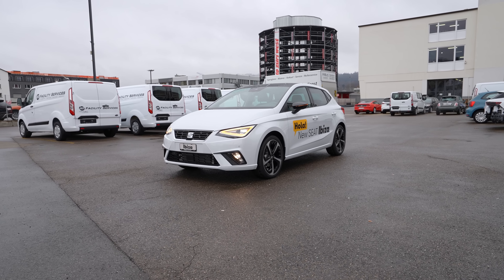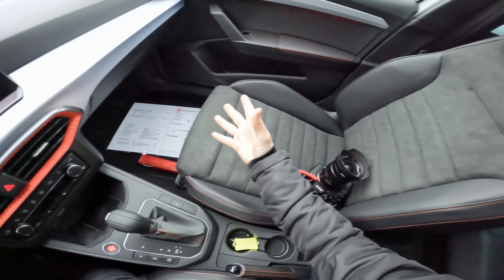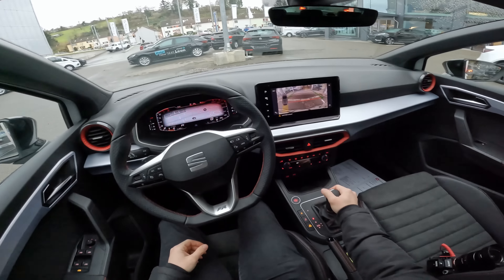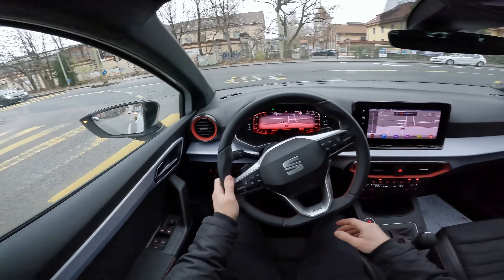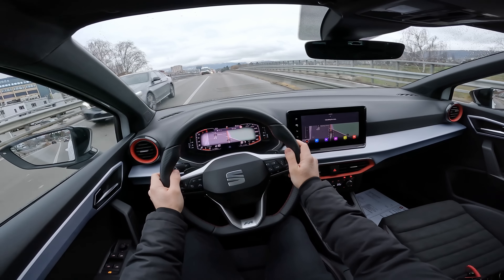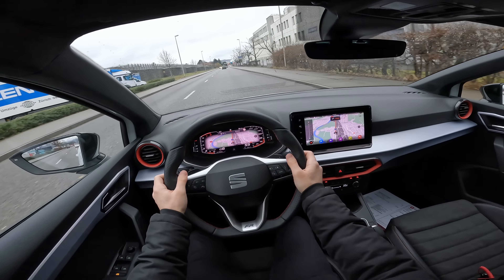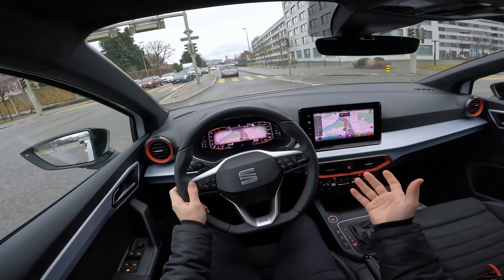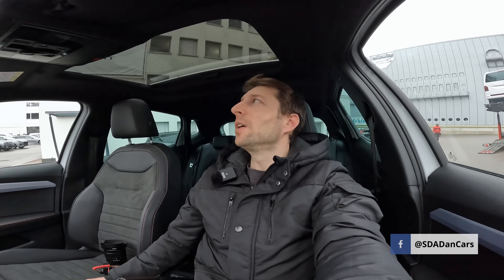New Seat Ibiza FR 2022 Test Drive POV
✅ Mercedes | Th. Willy AG Auto Zentrum Zurich - Schlieren

Price: 33.800 $
Color: Nevada White Metallic
1.0 TSI | 3 Cyl.Inline
110 HP | 200 Nm
FWD
7 speed Dualclutch Automatic Gearbox
Fuel Consumption: 6.0 L/100km
Fuel Tank Capacity : 40 L
CO2 emissions WLTP : 137 g/Km
Top Speed :195 km/h
Acceleration 0 to 100 km/h: 10.0 sec
Wheelbase : 256.4 cm
Length : 405.9 cm
Width : 178 cm
Height : 142.9 cm
Turning radius : 10.6 m
Trunk / Boot capacity : 355-1165 L
Front Suspension : Independent McPherson. Coil Springs.
Rear Suspension : Semi-independent. Coil Springs.

The SEAT Ibiza’s interior represents a design revolution. New materials, technology and illumination systems improves its dynamic character with a greater level of perceived quality.

The new floating central infotainment system display is an obvious highlight in this new interior approach. The screen has grown on average by more than 20% compared to its predecessor – the standard screen is now 8.25”, while the optional screen is 9.2”. In addition, its higher position in the cabin – at the driver’s line of sight – improves its ergonomics, making it safer and more practical. Add to this the clear 10.25” Digital Cockpit and the interior of the new Ibiza is fully digital.

Improvements have been made to the fit, finish and quality throughout; one highlight is the completely new soft dashboard, which linked to the new and ergonomic multifunction steering wheel in Nappa (available in Style as an option, and in Xcellence and FR trims as standard) delivers an increased level of refinement. New upholstery also gives the interior space a greater level of value.

The use of lighting technology adds to the SEAT Ibiza’s interior personality. The driver and passenger side redesigned air vents benefit from surrounding LED lights – for FR and Xcellence-, with a different colour available depending on the trim level chosen – Daring Red for FR trim, Burgundy for Xcellence trim and Honey for Style and Reference trims -. It means the cabin space is more in-sync with the customer.

The boot’s total capacity remains at 355 litres, making it one of the best in class, and accessing the space is easier as the loading height is relatively low, proof, if it were needed, that SEAT knows how to combine design and functionality.

The new SEAT Ibiza adds a refreshed exterior design to enhance an already characterful look: it integrates 100% LED technology as standard offering better visibility with lower energy consumption. New alloy wheel designs renew the look and the model’s name in handwritten lettering on the rear together with the new SEAT logo in two-tone chrome finish, add a stylish finishing touch to the car.

Inside, the facelifted SEAT Ibiza represents a strong design revolution compared to its predecessor. A completely new soft dashboard with larger, floating central infotainment systems - now placed in an elevated position to improve the ergonomics – as well as a new ergonomically designed multifunction steering wheel in Nappa highlight the new language inside and reinvigorate the cabin adding a new layer to its personality.
New Driver Assistance Systems such as Travel Assist delivers semi-automatic driving over the entire speed range. And with Lane Assist, Side Assist, Traffic Sign Recognition and High Beam Assist, the SEAT Ibiza is equipped with the latest in terms of safety systems.

The facelifted SEAT Ibiza will be available with six different powertrains between 80PS and 150PS, in petrol and CNG.
The infotainment system delivers an even richer experience with online content available at the touch of a button – or verbal request – whether it’s traffic information, parking, petrol stations or internet radio and media online.

The new SEAT Ibiza also integrates SEAT CONNECT with a built-in eSIM, meaning that the eCall service is available, which directly contacts emergency services in case an incident occurs, adding yet another level of safety to the vehicle. It’s not only the possibility to make an emergency call (manual or automatic) but also that important data from the vehicle will be sent to the emergency services such as car position, engine type, vehicle exterior colour or number of passengers, making it easier for them to assist.